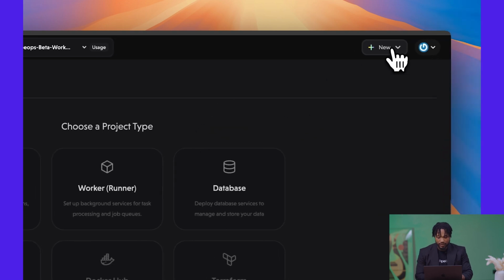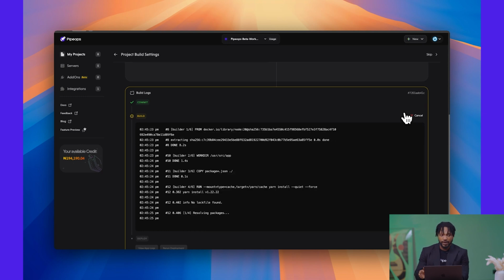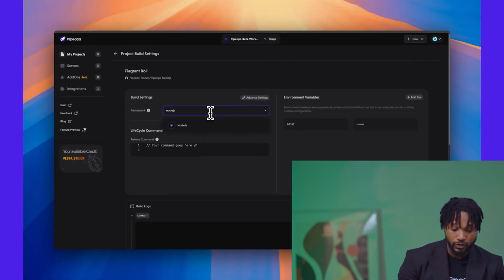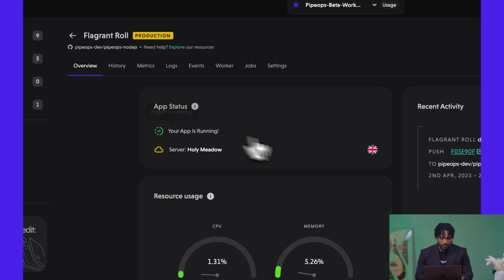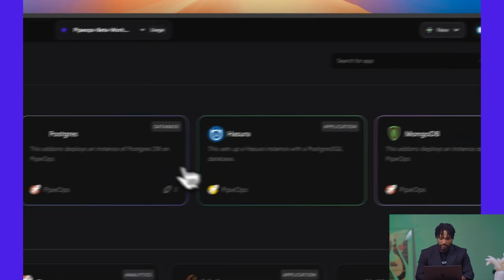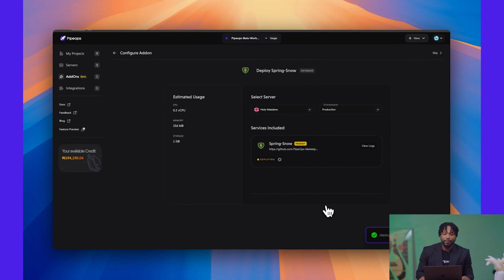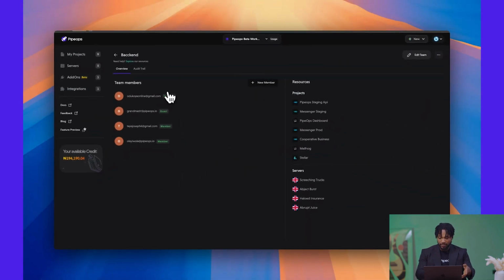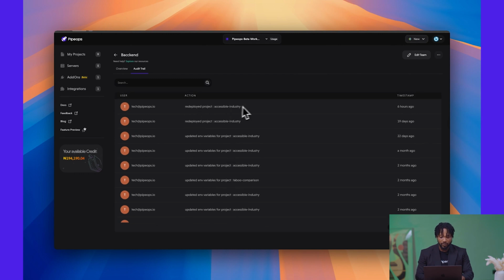Deploy Frontend & Backend Projects + Collaborate with Your Team on PipeOps | With CTO Alex Idowu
In this video, PipeOps CTO Alex Idowu demonstrates how to deploy both frontend and backend projects on PipeOps using a time-saving template project. He also showcases how to collaborate with your team using PipeOps' Team Feature, making it easier to manage projects with multiple contributors.

This walkthrough is perfect for developers looking to speed up their deployment process and work efficiently with team members.

- How can I deploy a frontend and backend project on PipeOps?
- How do template projects help speed up deployment?
- How does PipeOps handle multi-service architecture?
- How do I collaborate with my team using PipeOps?

PipeOps is built for developers who want flexibility, speed, and seamless collaboration. Try it today!